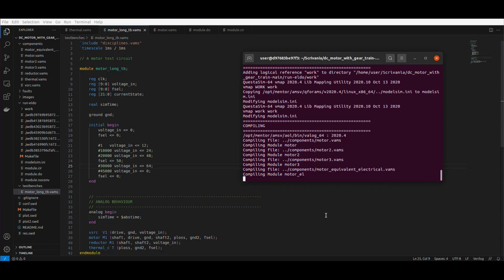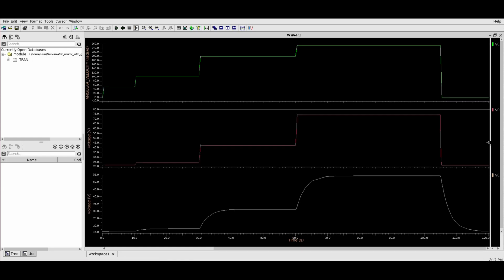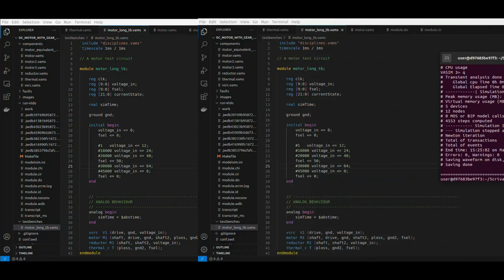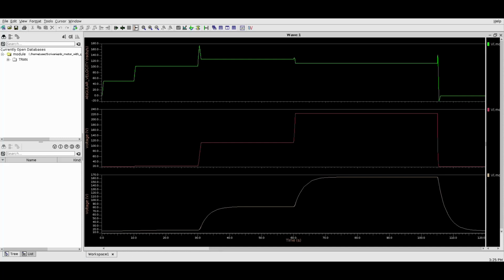Thermal Issues Simulation in Mechanical Systems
Paper title: "Thermal Digital Twin of a Multi-Domain System for Discovering Mechanical Faulty Behaviors";

Paper authors: Francesco Tosoni, Nicola Dall'Ora, Enrico Fraccaroli, Sara Vinco, Franco Fummi;
Department of Engineering for Innovation Medicine - University of Verona (Italy) [Tosoni, Dall'Ora, Fummi];
Department of Computer Science - University of North Carolina at Chapel Hill (USA) [Fraccaroli];
Department of Control and Computer Engineering - Politecnico di Torino (Italy) [Vinco];

Paper abstract:
Constructing a holistic digital twin of a system composed of multiple physical domains is crucial for various tasks.
In particular, when the simulation is extended with faults, it becomes a very important resource to achieve robust functional safety analysis.
This article proposes a new methodology to build non-electrical fault models for the thermal domain.
Such thermal faults are defined through an electrical circuit representing the thermal behavior of the system, known as the Cauer network, based on the physical analogies between the two domains.
Including this thermal representation in a multi-domain system allows to simulate the interconnections between different physical domains, thus achieving a more realistic system behavior and evaluating the mutual impact of different domains (e.g., mechanical, electrical and thermal).
The entire methodology is applied to a complex case of study implemented by using Verilog-AMS as a proof of concept.